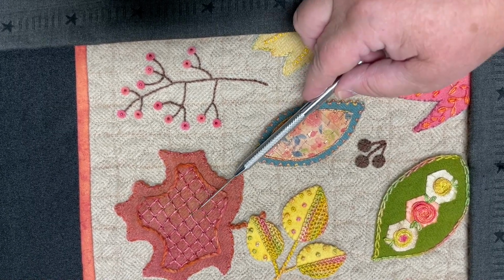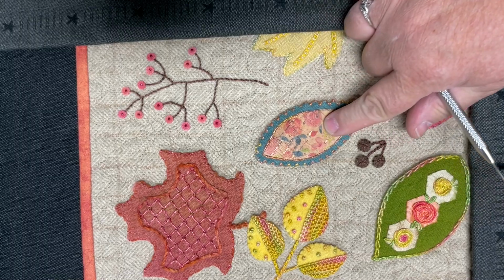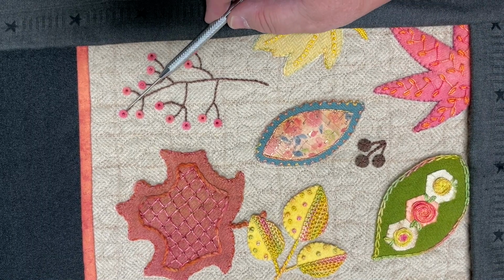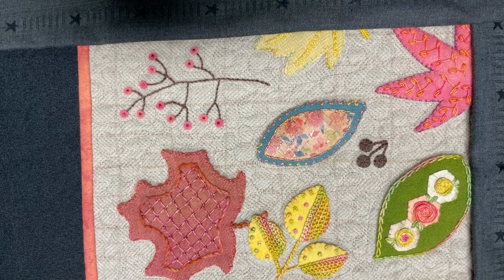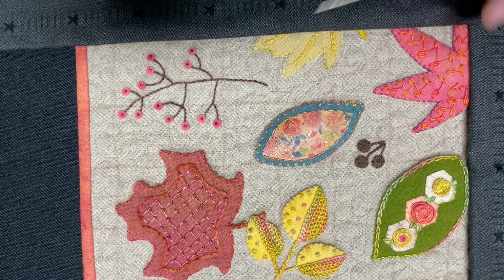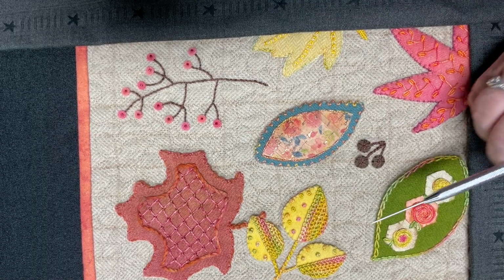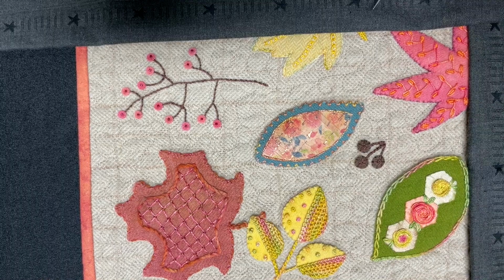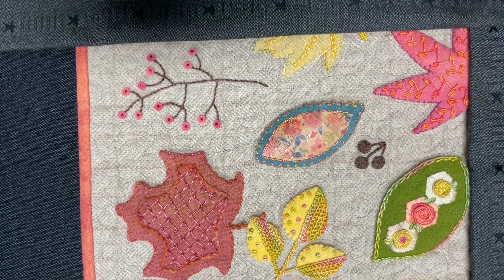Falling Leaves Week 1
Join us for our Stitch-a-long!!! This video kicks off the fun and gets you going for the first week!